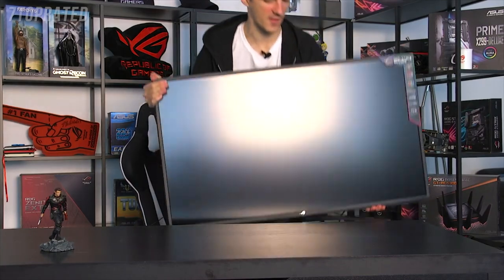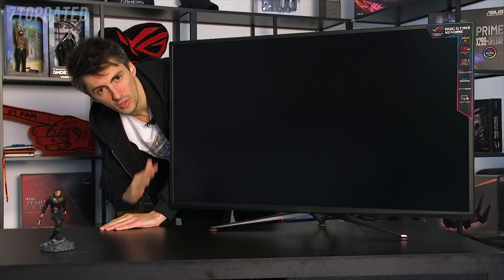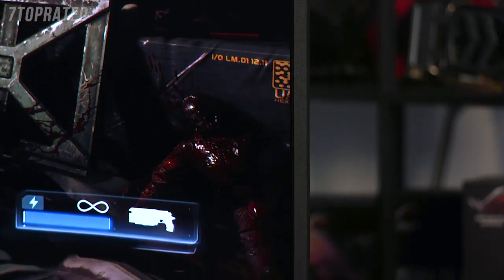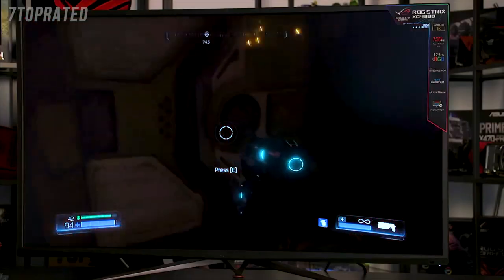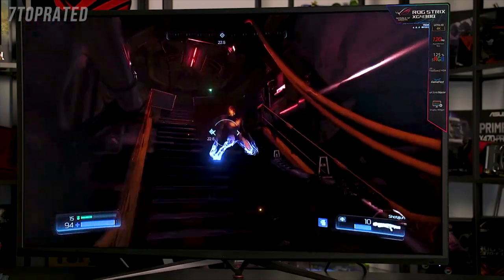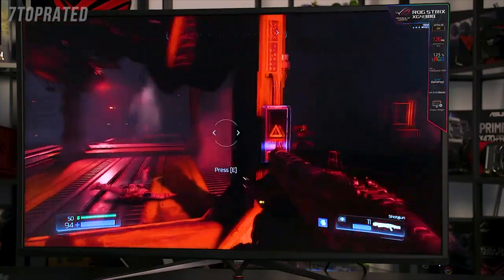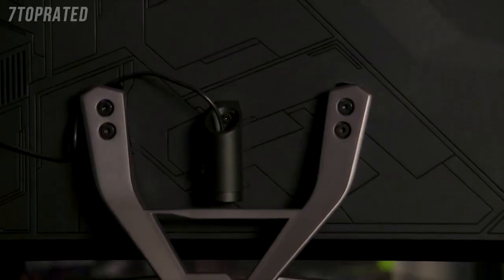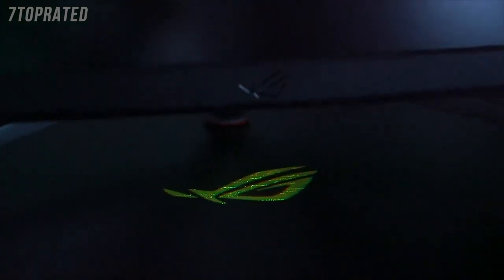5 Best MONITORS FOR CONSOLES 2022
In today's video we've hand-picked the 5 best monitors for consoles for 2022.

► 5. YI 4K+ Action Camera
► 4. Garmin VIRB Ultra 30
► 3. Sony FDRX3000R/W 4K HD Recording Action Cam
► 2. Garmin VIRB 360 Camera
► 1. Olympus Tough TG-Tracker